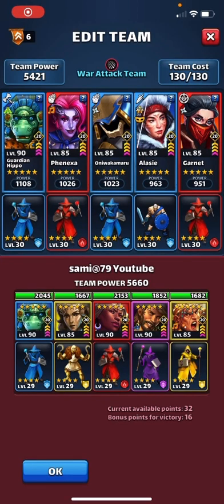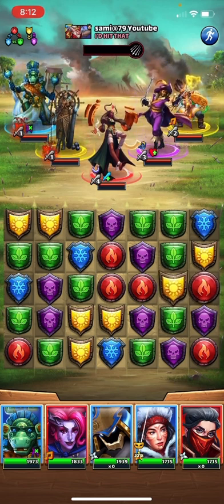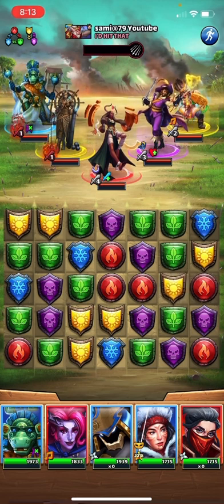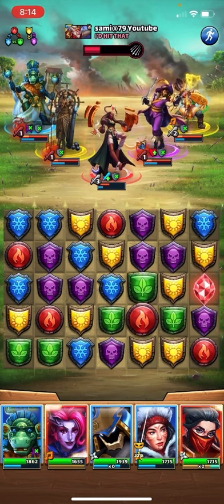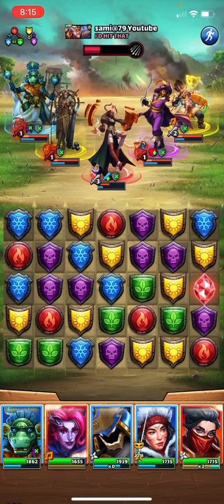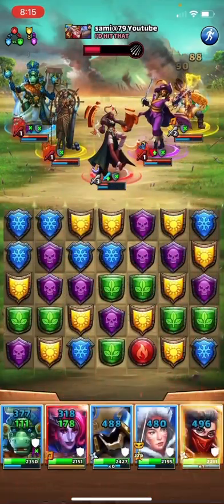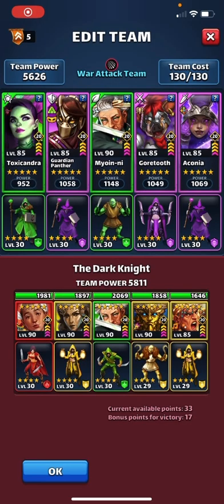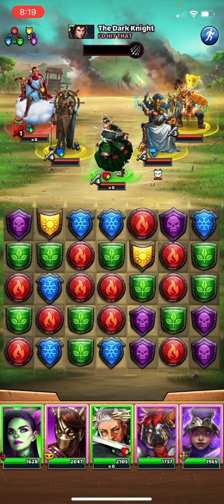Arrow War, GD v I’d Hit That, Empires & Puzzles